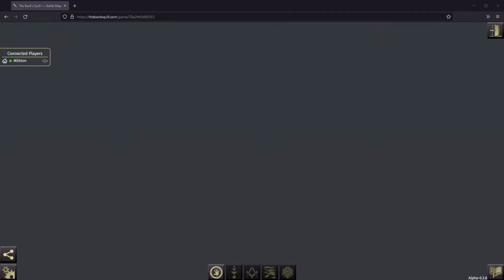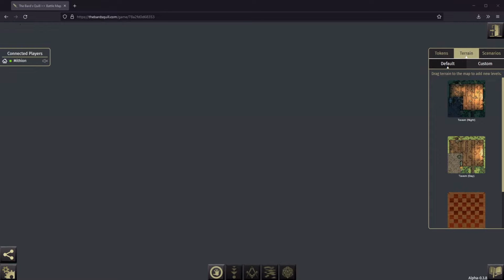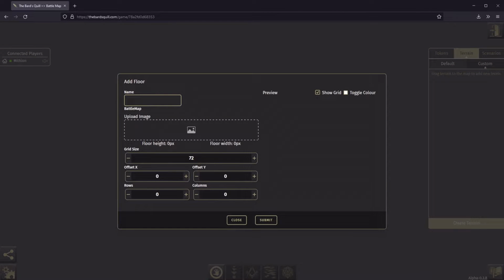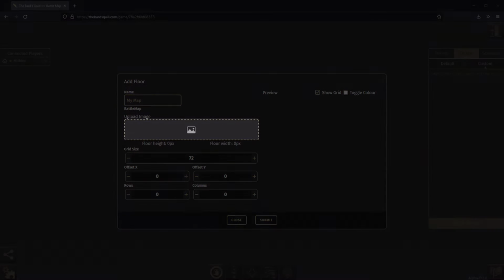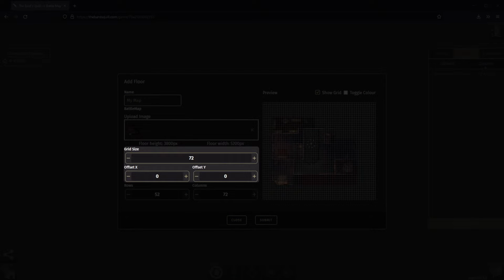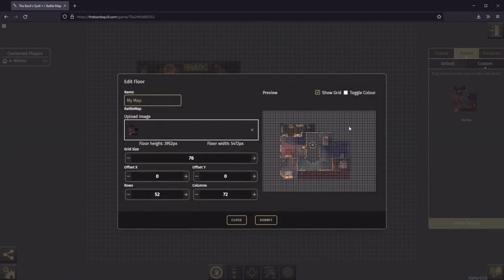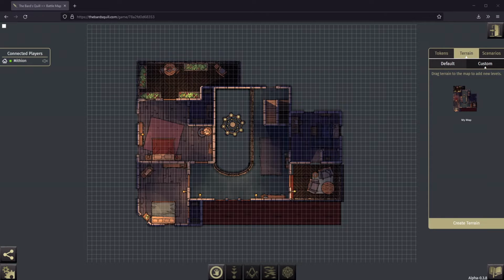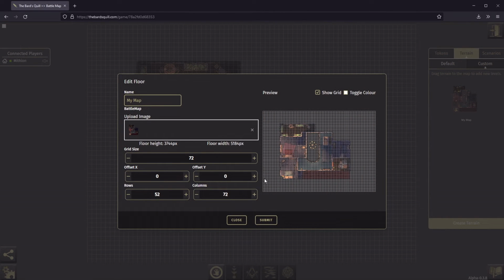The Bard's Quill - How To: Set Up Terrain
In this 2 minute video, we walk you through how to set up your terrain within your battlemaps.